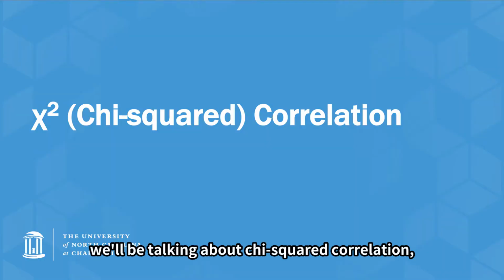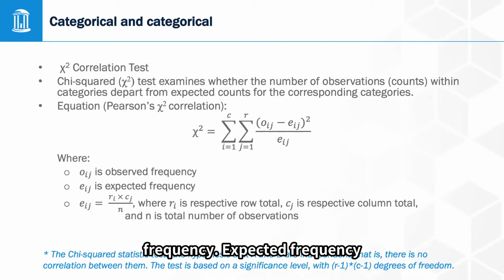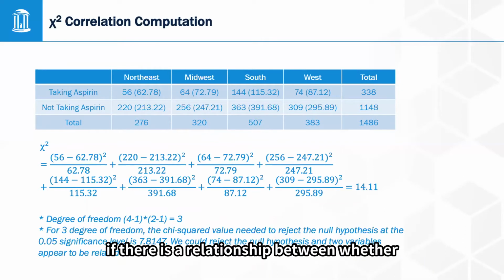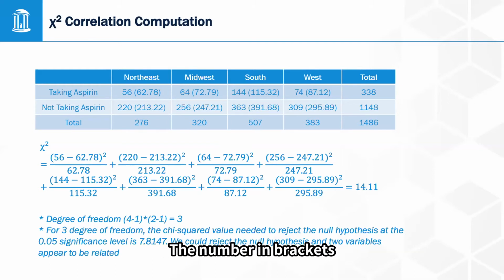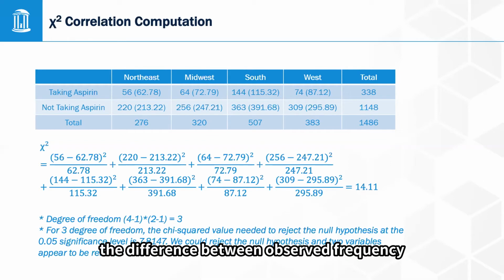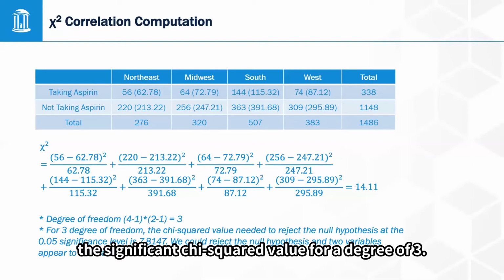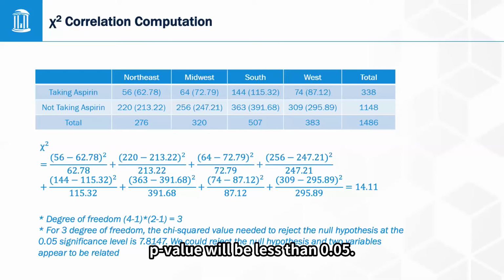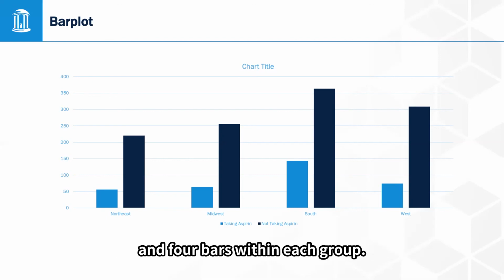Bivariate Analysis Part 4